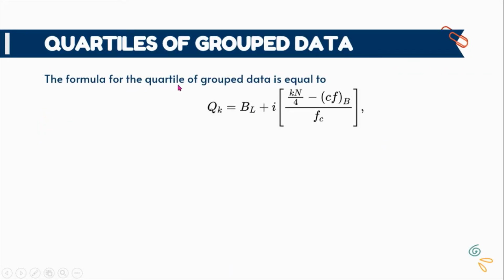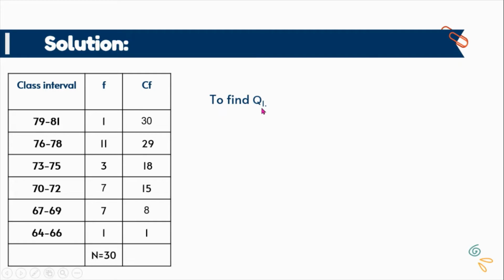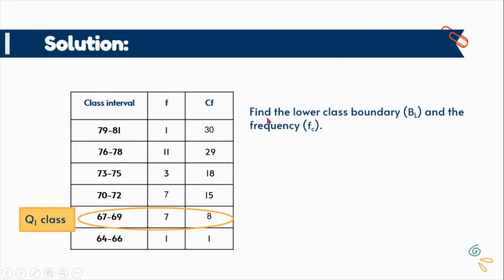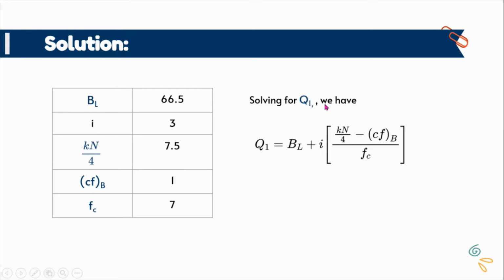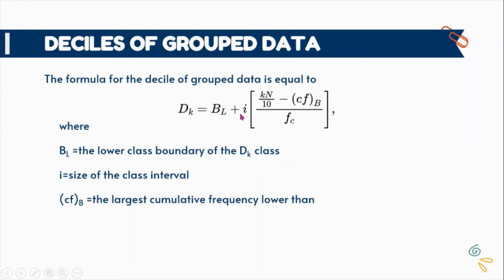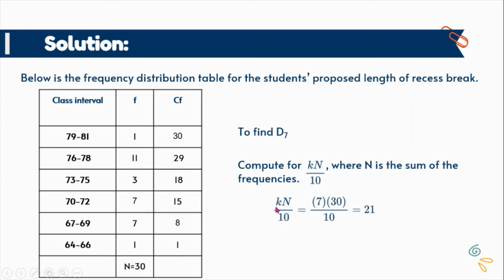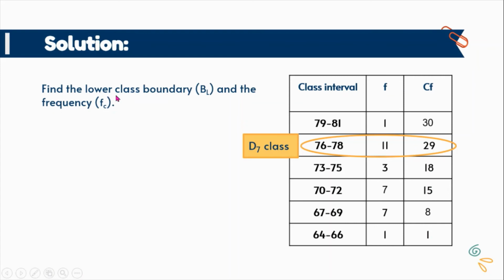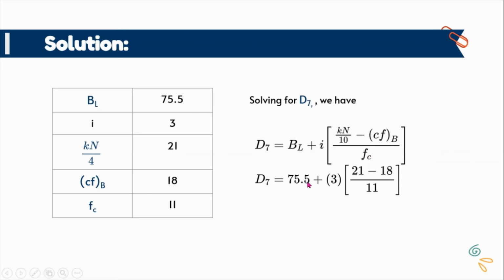QUARTILES AND DECILES OF GROUPED DATA